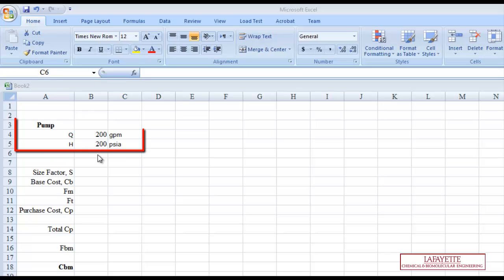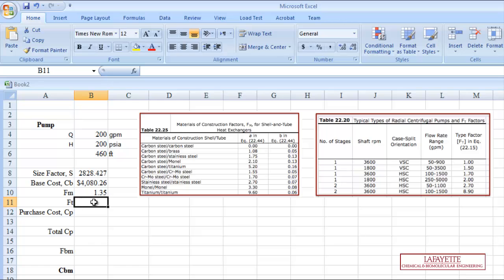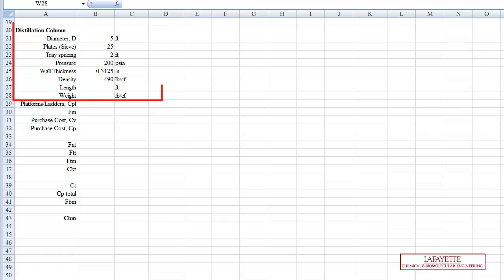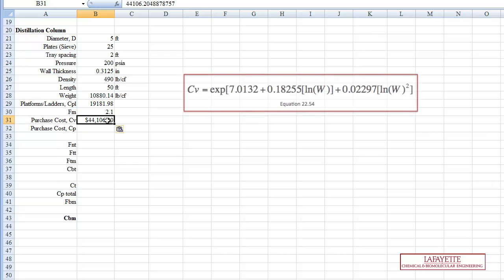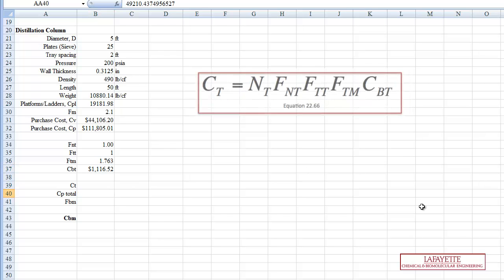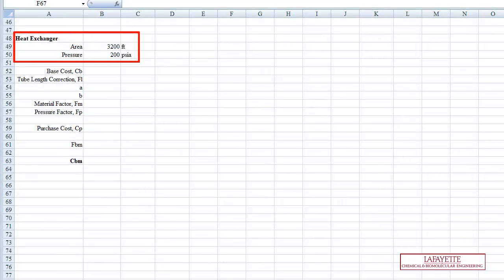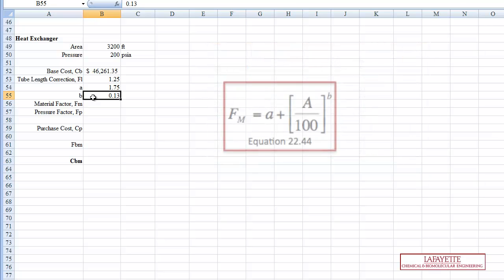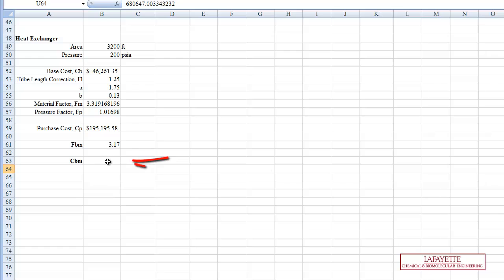Design Analysis: Chemical Plant Bare Module Cost Part 1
This video is the first of two videos that provides a walkthrough for a sample Design Analysis homework problem for the bare module cost for a chemical plant.